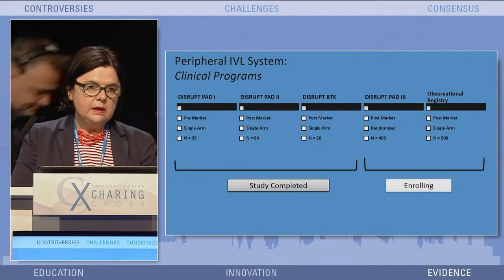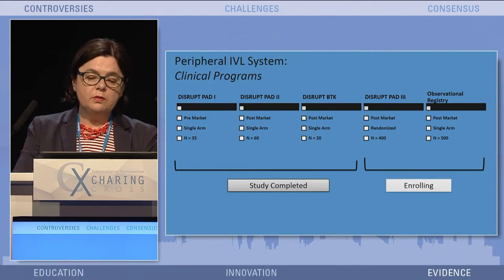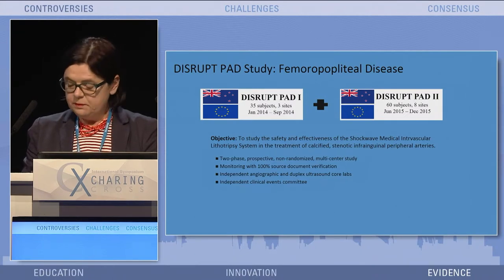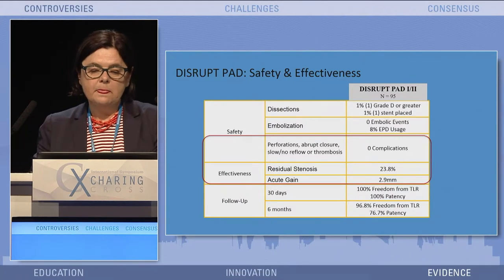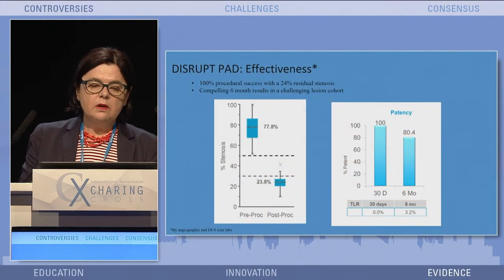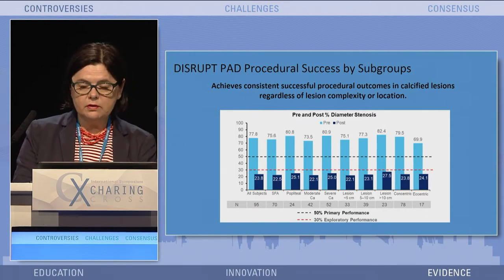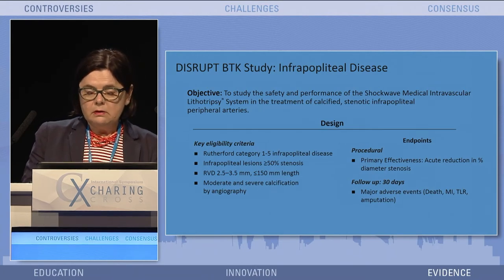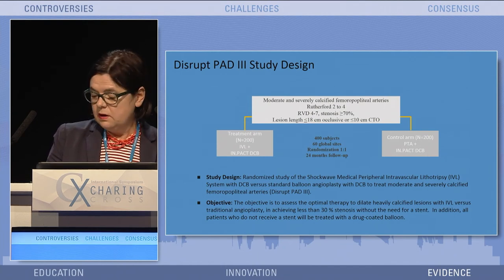IVL Data Overview; Dr. Mariane Brodman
Dr. Marianne Brodman, CX2018
IVL Data Overview
SPL 62216